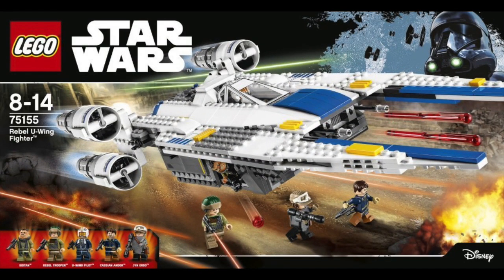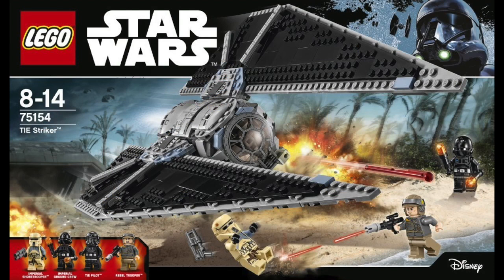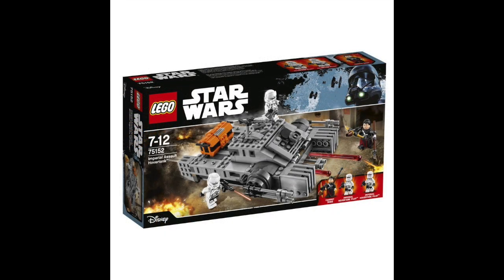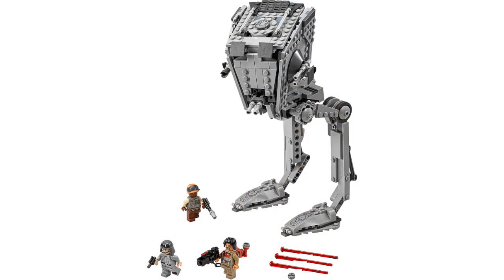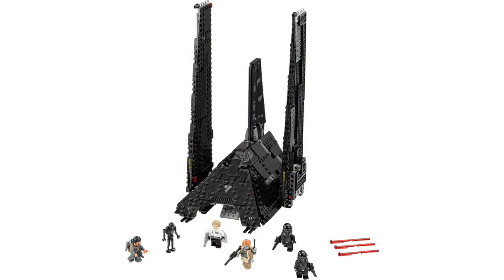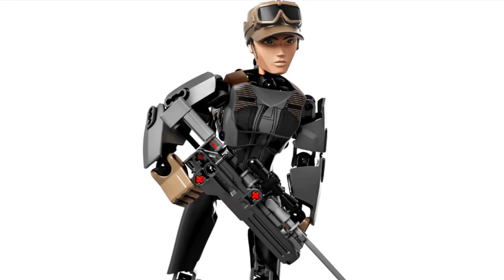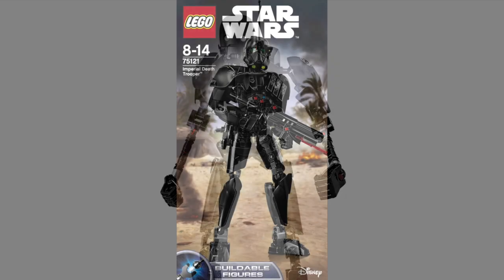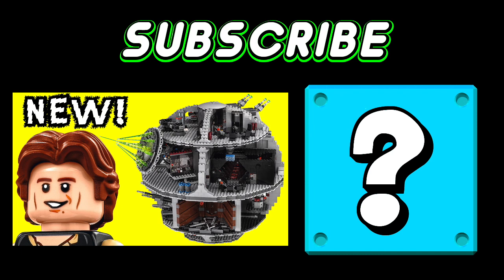My Thoughts on LEGO Star Wars Rogue One Official Pictures - BrickQueen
LEGO Star Wars Rogue One set pictures have been officially released. Share your thoughts about these new sets in the comments!